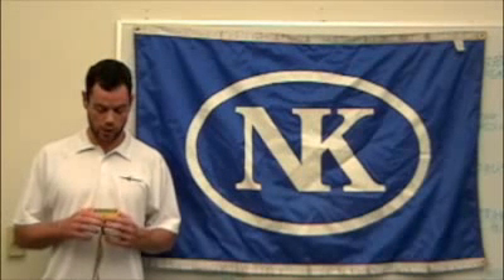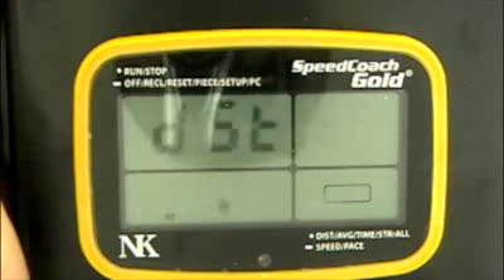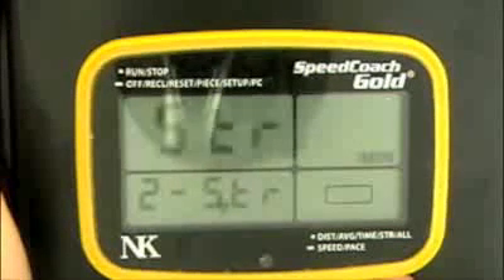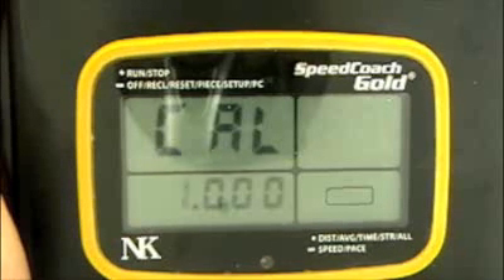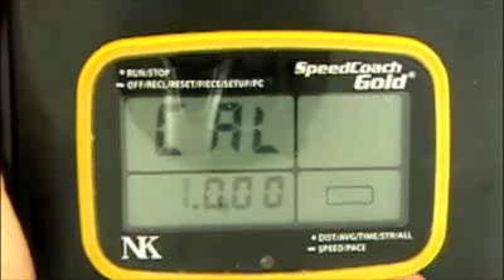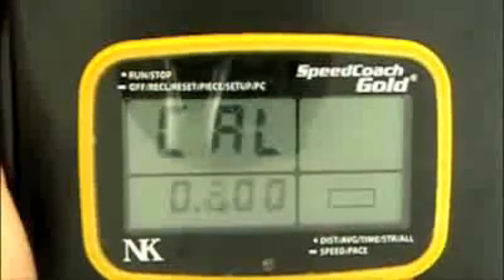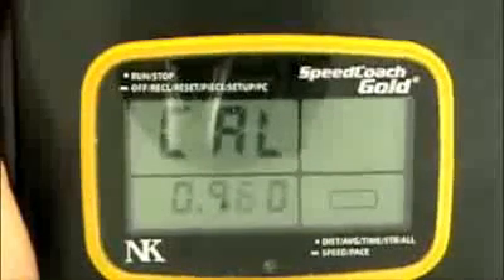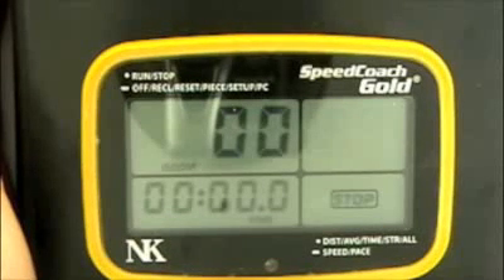SpeedCoach Gold - Setting the Calibration Factor.mp4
This video explains how to change the calibration value on the SpeedCoach Gold. The default setting is 1.000 but this can be changed to account for minor changes based on boat design and where the impeller is installed. You should row a known distance (a buoyed course is ideal) and use the following formula to determine the new calibration value:
(Old Cal Value) x (True Distance)/Displayed Distance= New Cal Valu